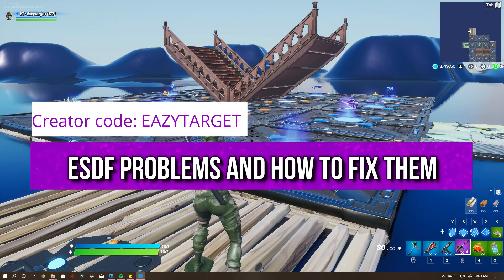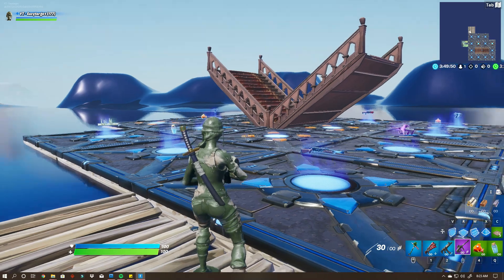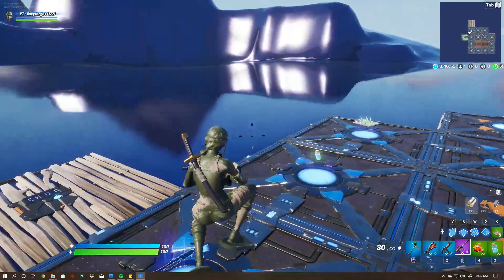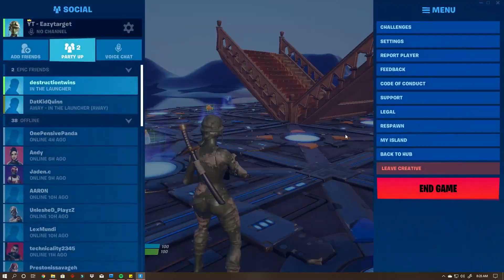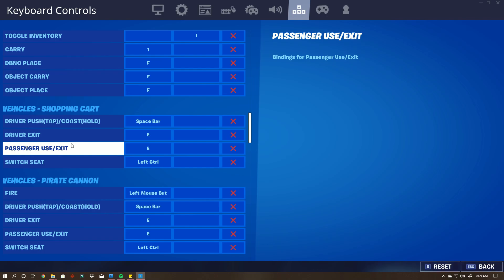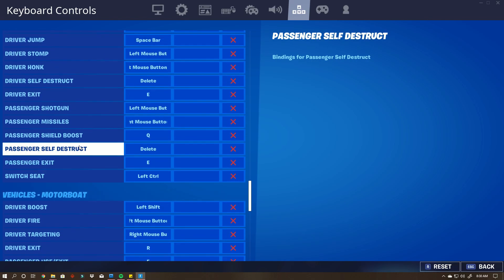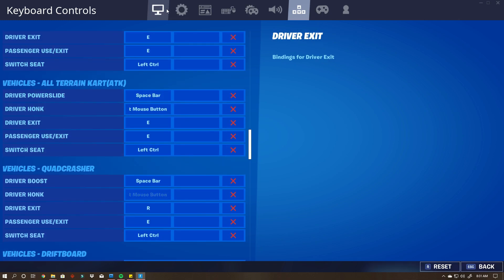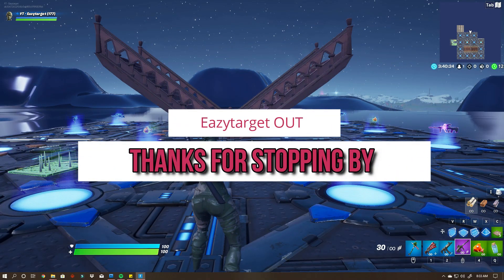Fortnite ESDF Controls Problems and Fix Stutter Side Step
I am Supported by Epic with Creator Code: EAZYTARGET

Hello,
Here I am showing you the alternative to WASD the ESDF plus the issues that come up when switching to this setup.
-Keybinds not working
-Stutter stepping when using F for right or J for left movements
-Why I like this setup

I go over some these things and why I think it is a good setup.

If you have any question leave them down in the comments and I"ll try to help the best I can.

EAZY OUT